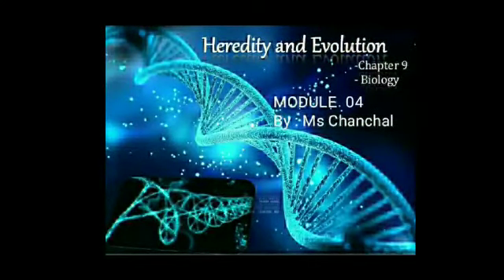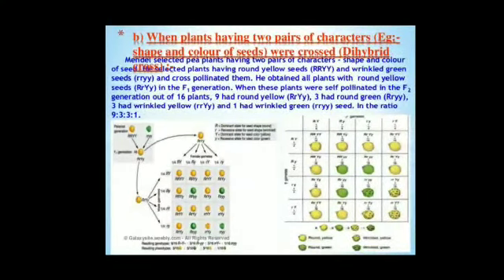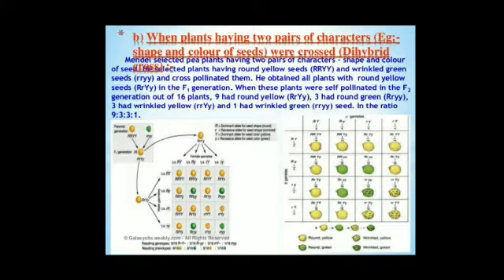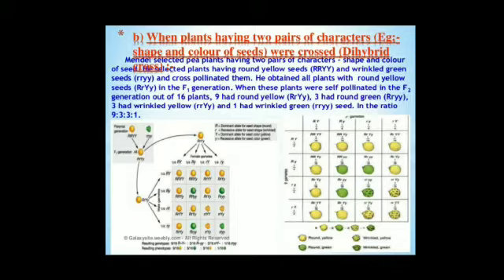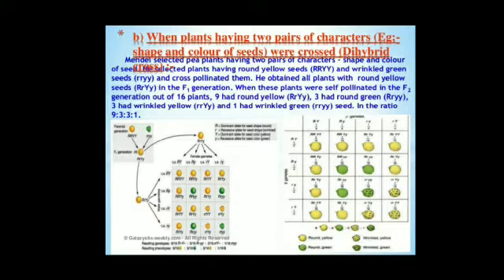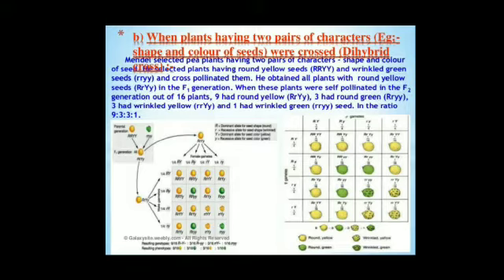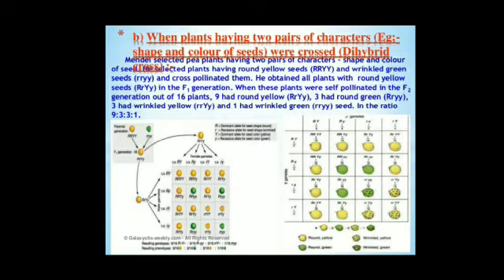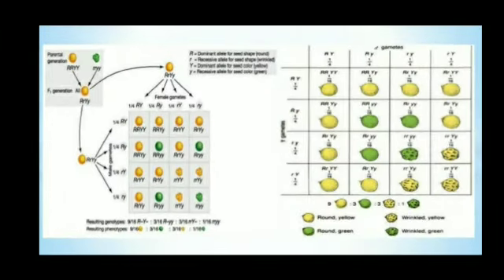X-Science,CH -9,Heredity and Evolution Module 4